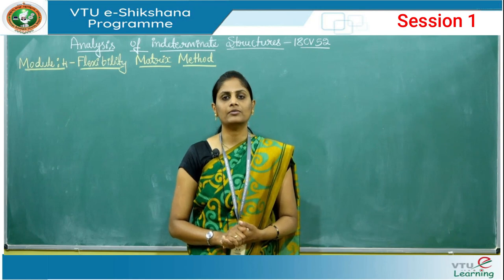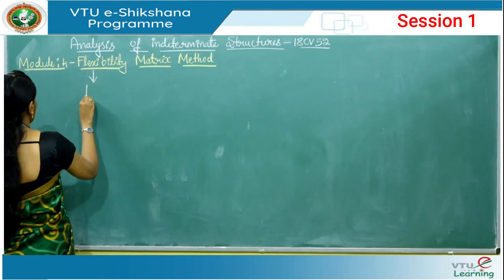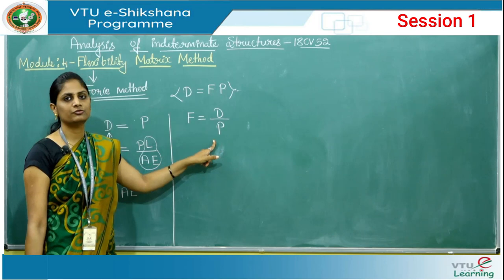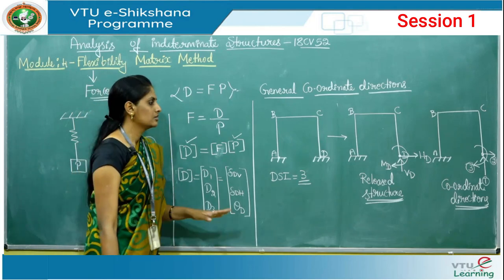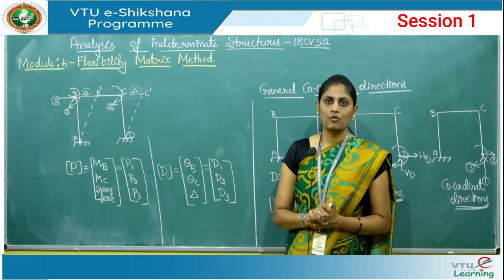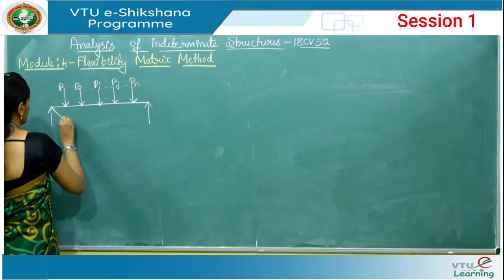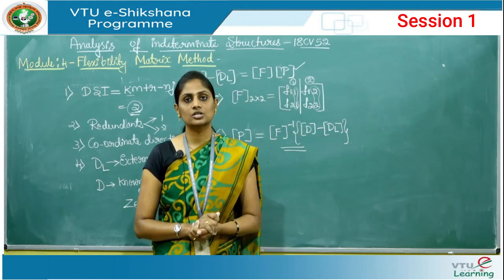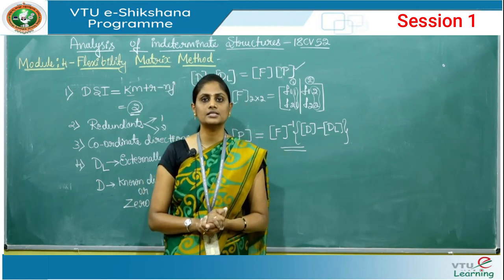Module 04 - Session 01 FMM